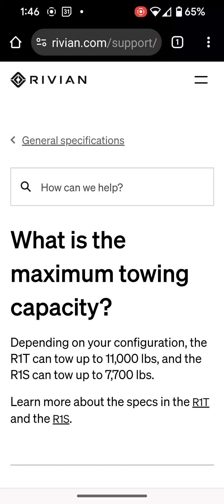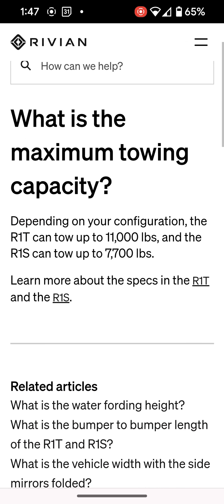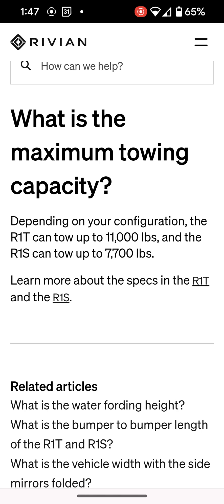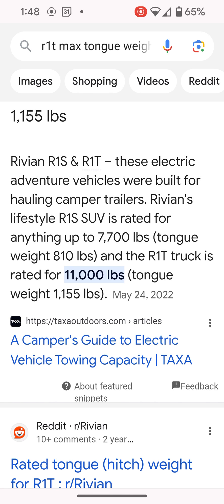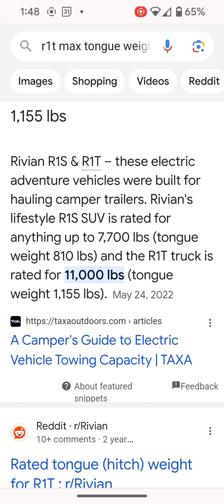Rivian R1S & R1T | What is the Max Towing Capacity?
In this video we reveal the maximum towing capacity for both the Rivian R1S and the Rivian R1T vehicles.  We also discuss the maximum tongue weight for each vehicle as well.

Rivian’s lifestyle R1S SUV is rated for anything up to 7,700 lbs (tongue weight 810 lbs) and the R1T truck is rated for 11,000 lbs (tongue weight 1,155 lbs)